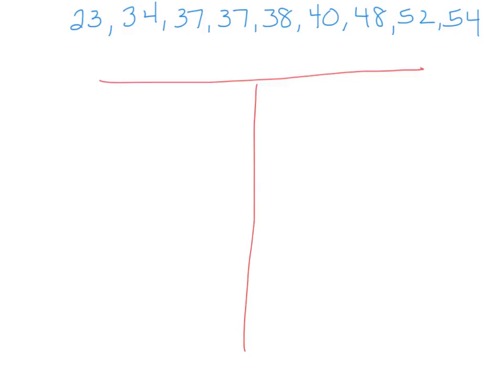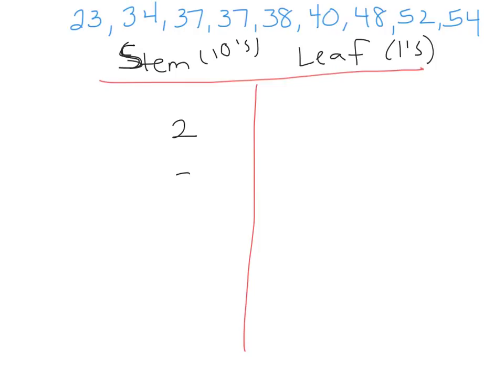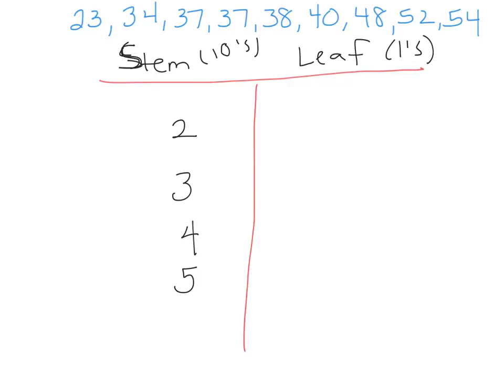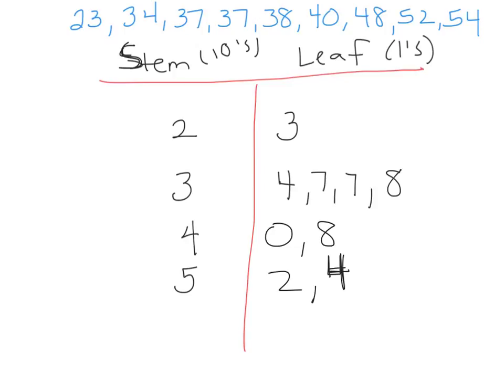Stem and Leaf Plot